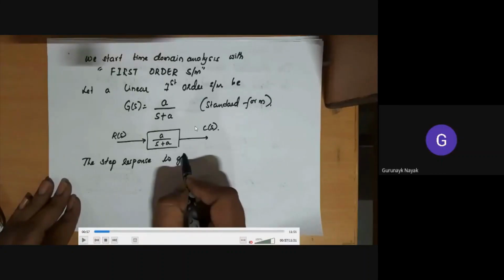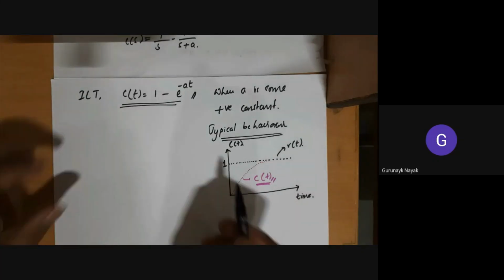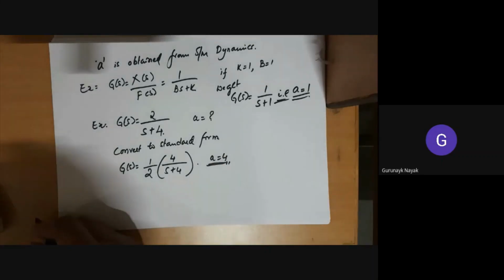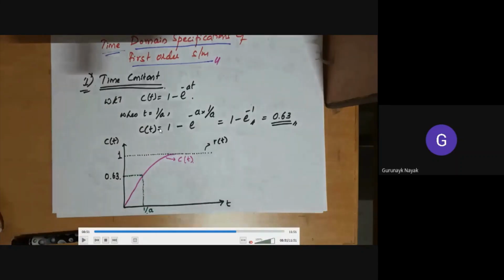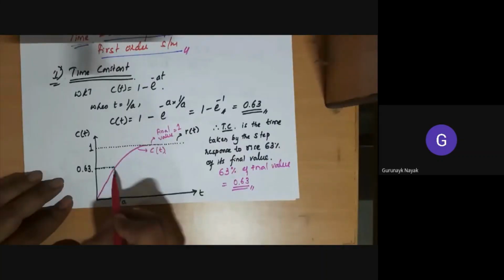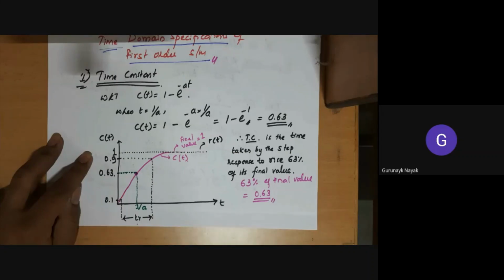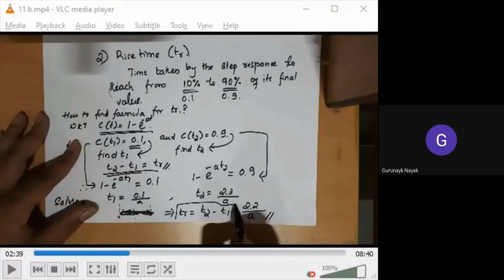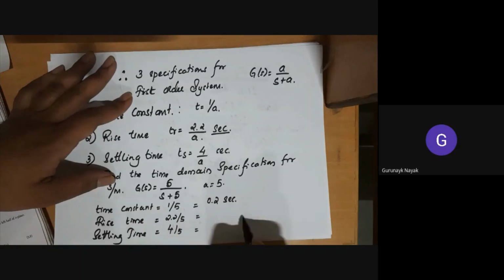Control systems 11 Time domain analysis of First Order System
Fundamentals of Control systems : This video explains hoe the first order time domain analysis is done theoretically. We derive the time domain specifications of first order systems and plot the graphs. This uses Laplace transform and Inverse Laplace transform methods to get the same.